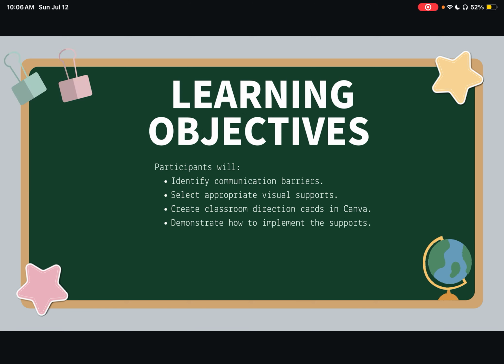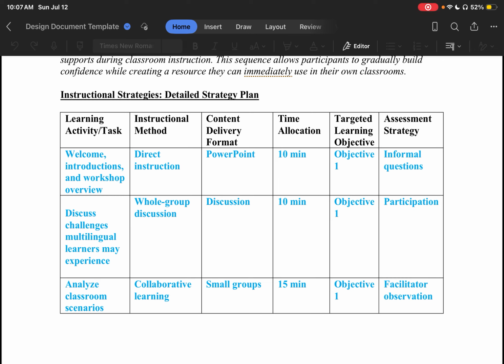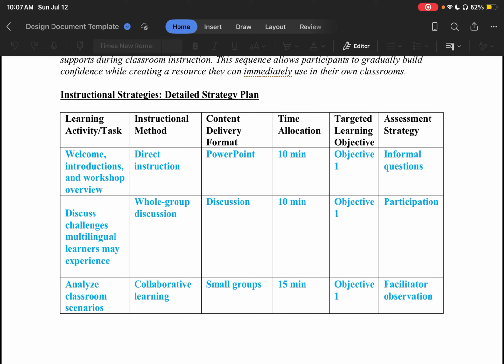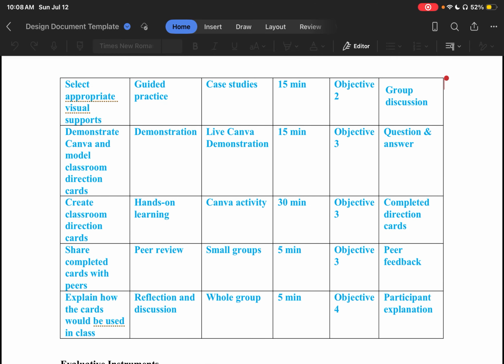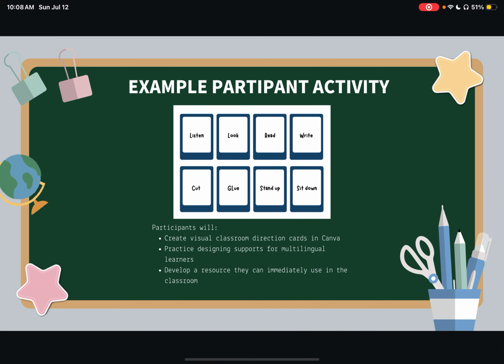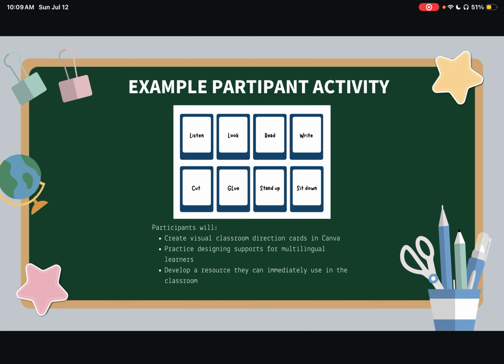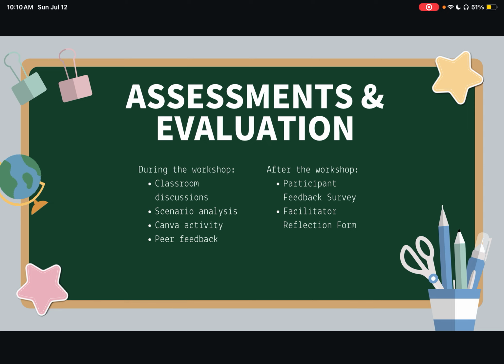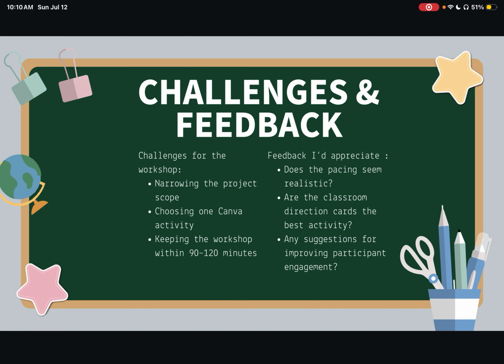Desk Critique (Part 1)